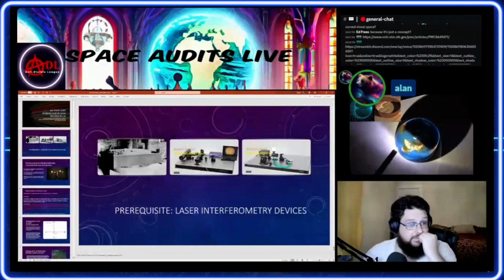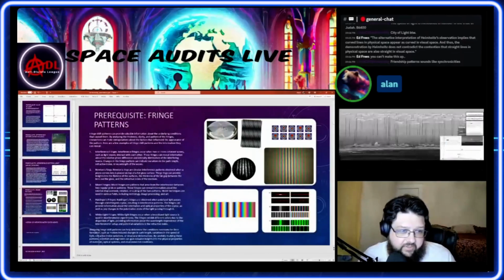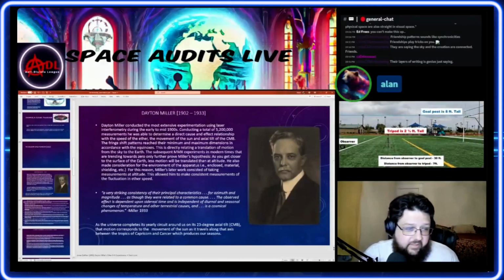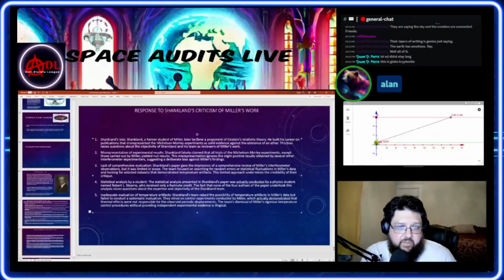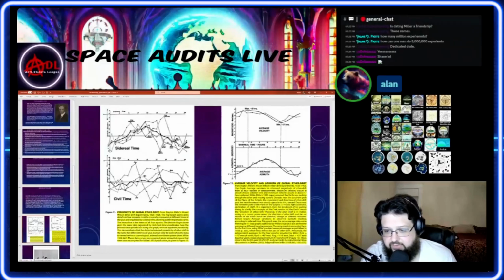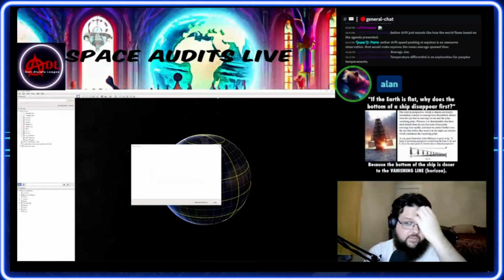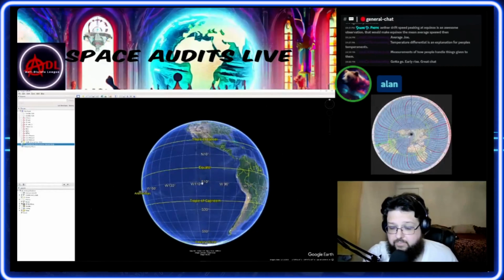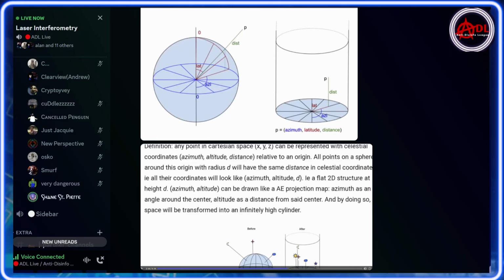History of Laser Interferometry: Dayton Miller [ADL Live Presentation]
All your laser interferometry are now belong to us?

A section from my presentation on the history of laser interferometry. In this clip, I will discuss the history of Dayton Miller, the individual who measured a fringe shift pattern in relation to the translation of motion of the sky. He accomplished this by establishing both a minimum and maximum dimension for the fringe shift, which was directly associated with the equinox and the CMB.